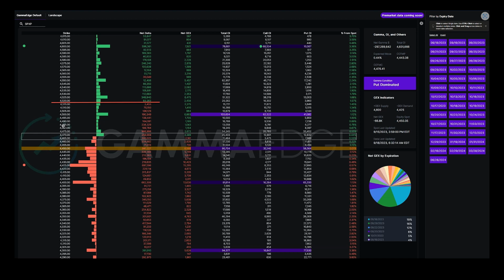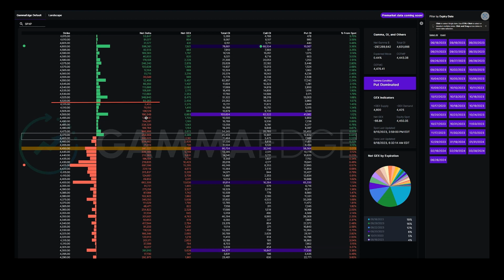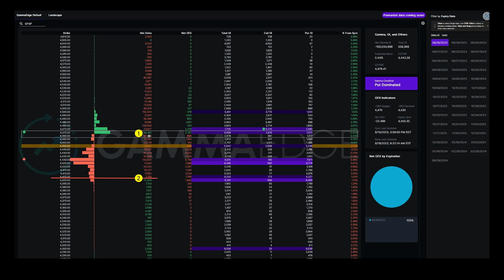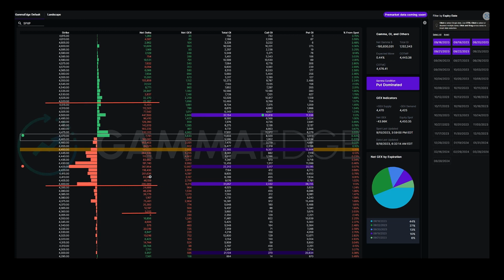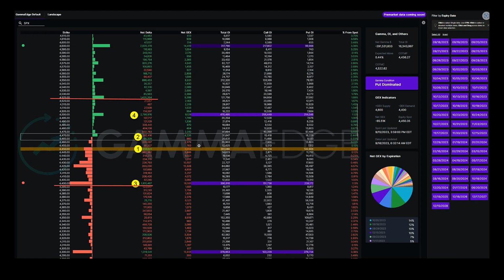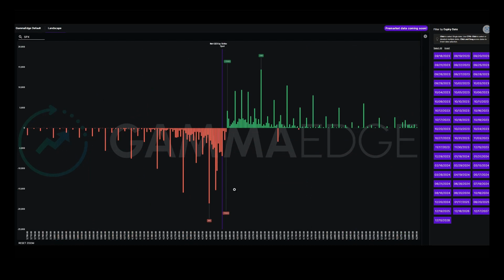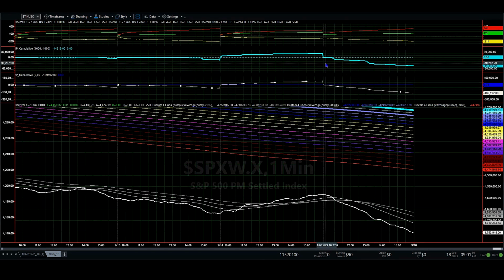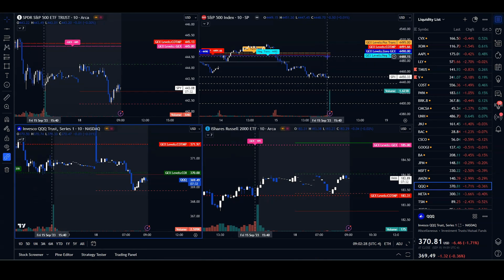📉 Below Transition – Put Dominated | Pre Market Strategy Session | September 18, 2023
✉️ NEWSLETTER

📺 ABOUT

In today's market video:
– we look at the overall market structure for September 18 via our web app and PPI charts;
– we look at the TICK market model;
– we look at the pre-market price action.